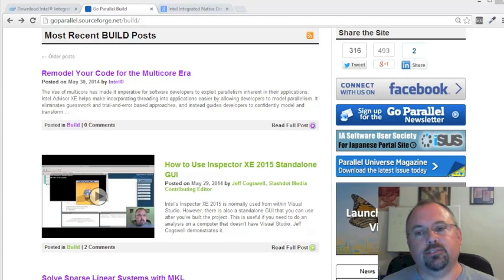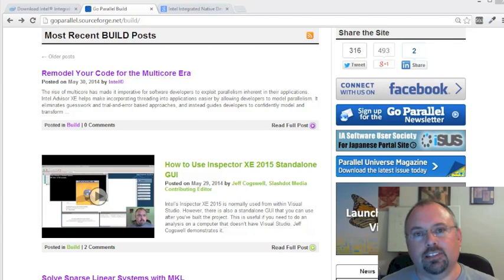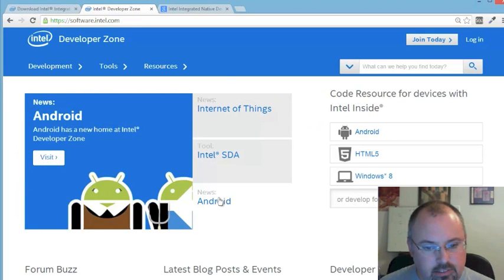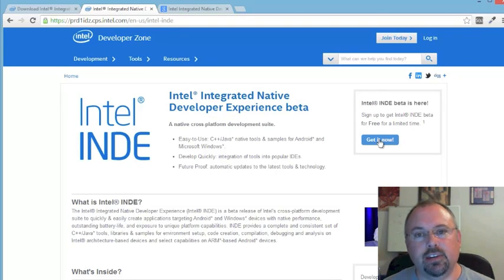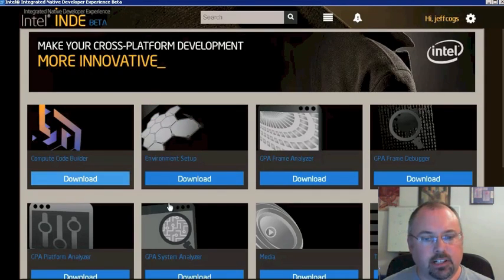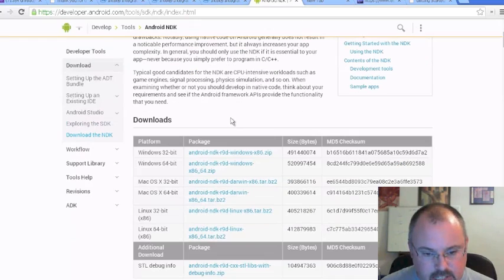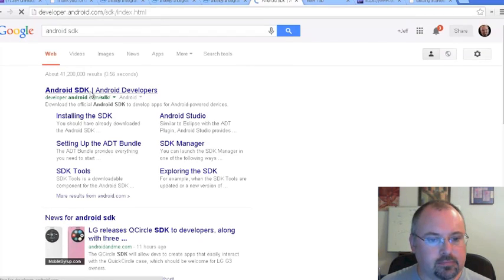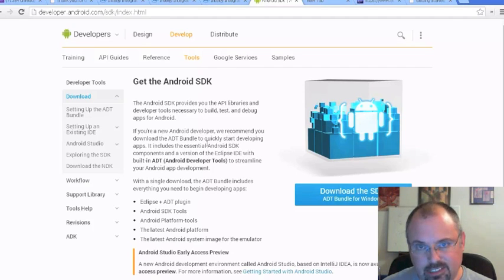Build Android, Windows Apps with Intel's New Dev Suite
Intel recently announced its Integrated Native Developer Experience, a new development suite for building cross-platform applications for both Android and Windows. This tool includes C++ native code and parallel coding with Threading Building Blocks. Jeff Cogswell shows you where you can download the tool and how to get going with it.